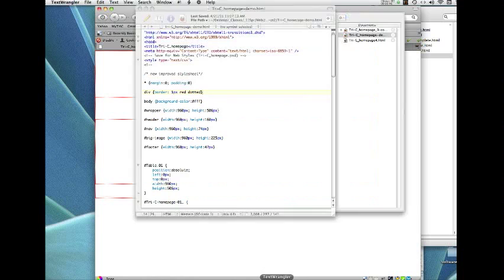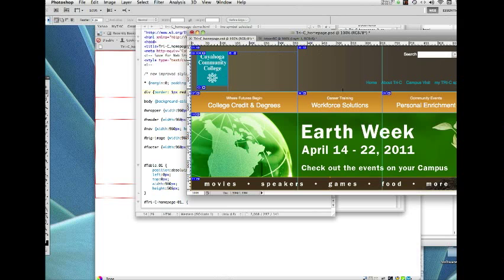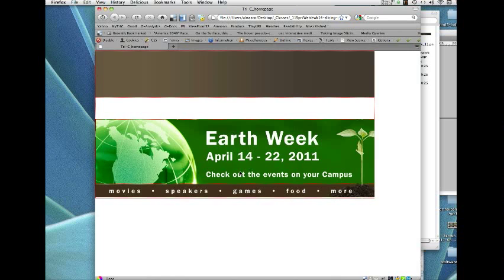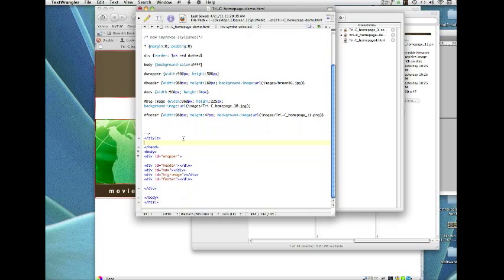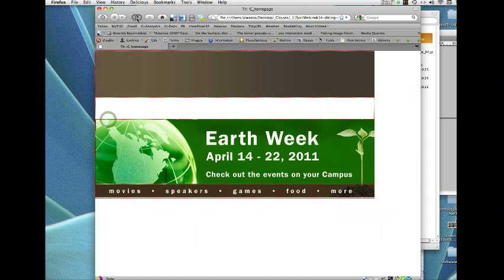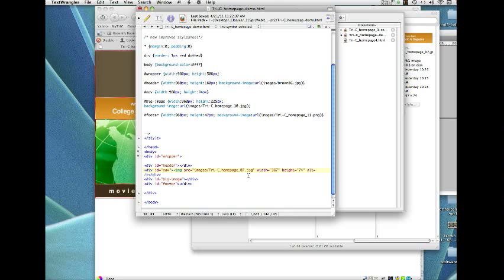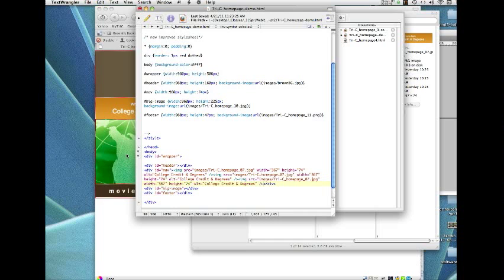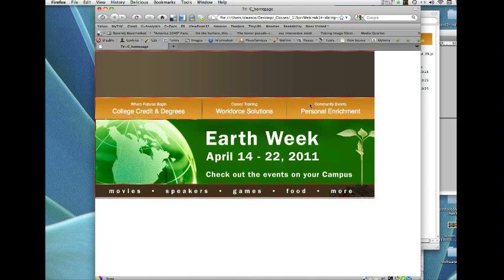Saving a sliced image as CSS using Photoshop CS5 - Pt. 2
Part 2 of 2: Continuing to replace Photoshop-generated CSS and HTML with our own cleaner, simpler code. Adding background images to divs. Using conventional images where necessary.